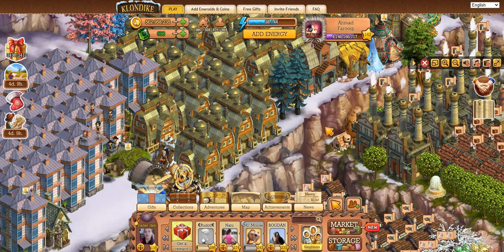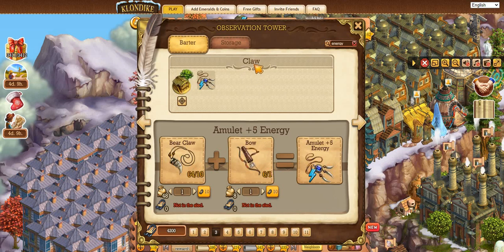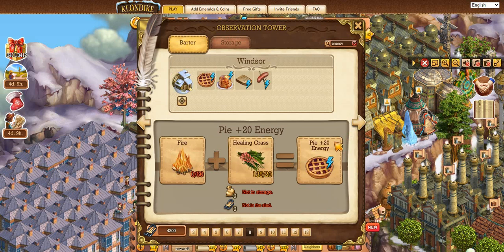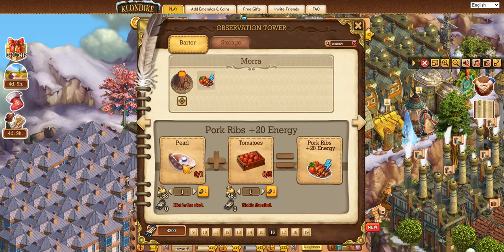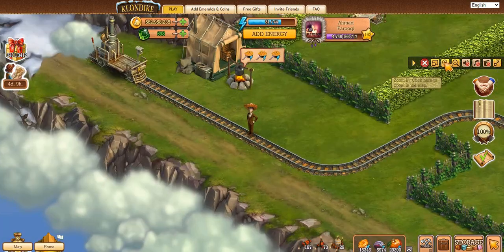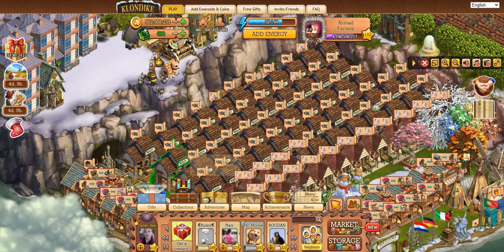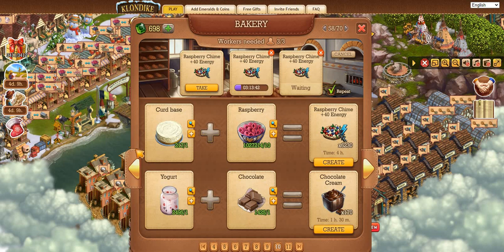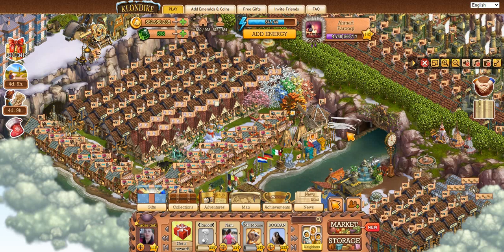Acquiring Resources | Energy Items | Klondike: The Lost Expedition | Gameplay | Walkthrough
This is another video of the short series in which I will explain about acquiring some basic resources such as clay, stone, coal, worms, raspberries, etc. This video includes a complete guide to obtaining energy items and exchanging them from different materials.

If you want, you can also join my Facebook group for the gameplay video links and many upcoming interesting games